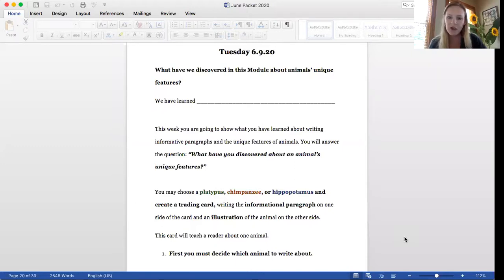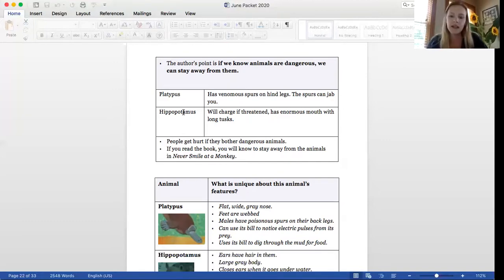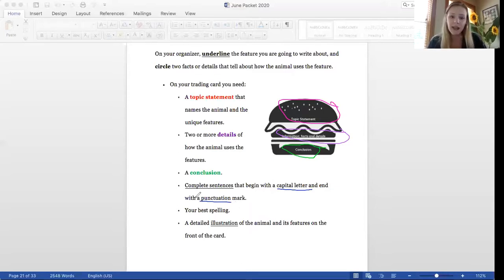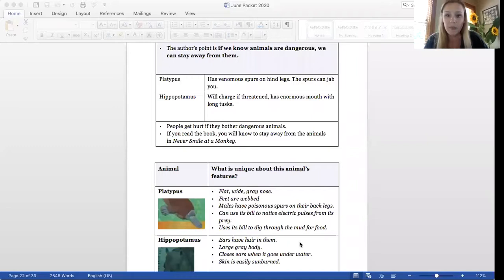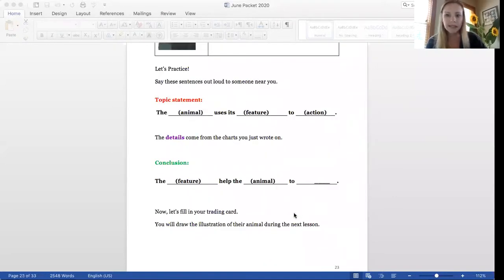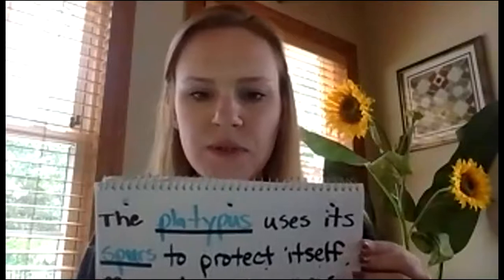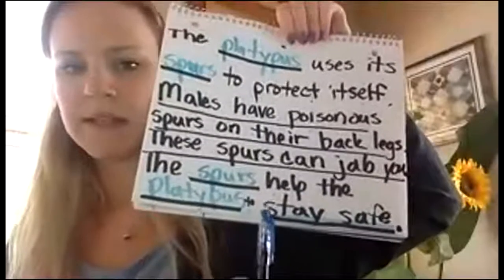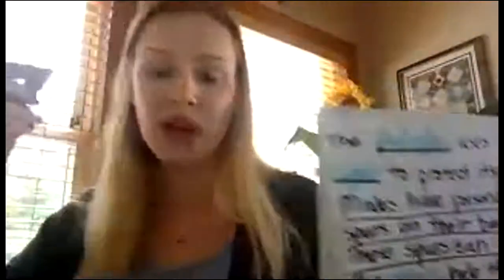First Grade Literacy with Ms. Cherney- Tuesday 6.9.20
In this video we create our last informational paragraph on one animal's unique feature.